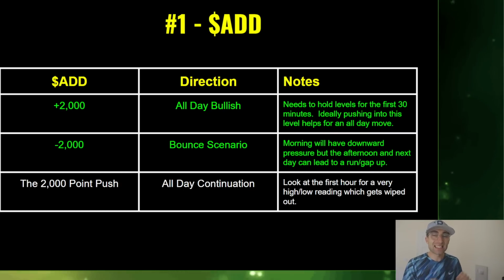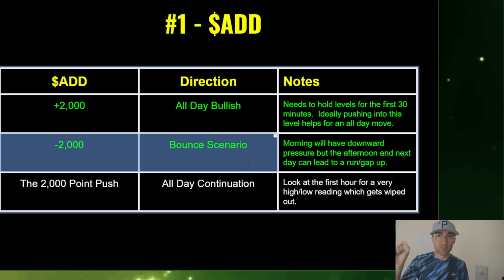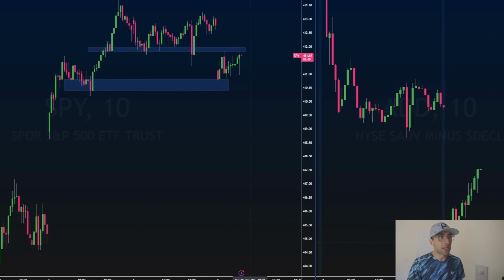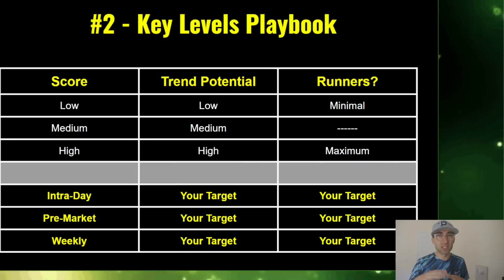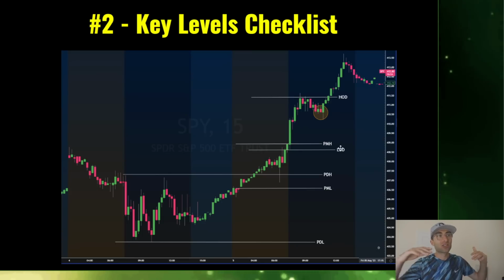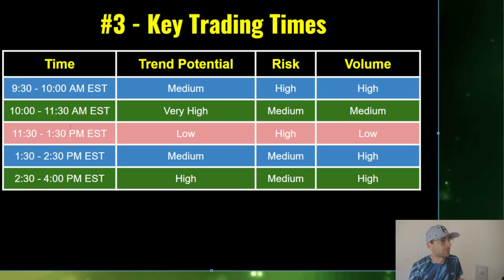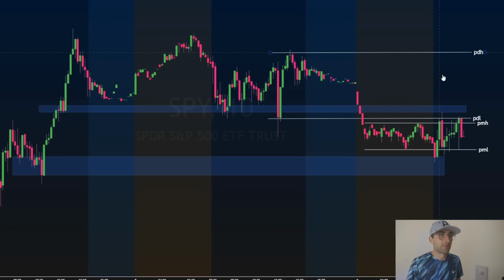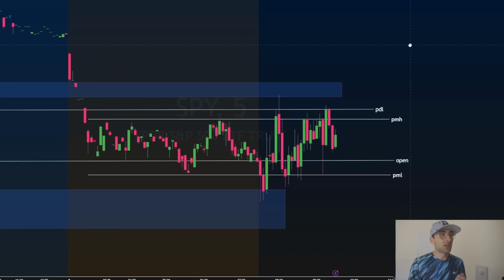SPY Scalping Strategies | Maximize Your SPY Trading Profits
SPY scalping strategies unlocked that will blow your mind as  trader and make you never look at option trading the same again. Learn my best strategies for scalping options.

© Market Moves - Matt Giannino